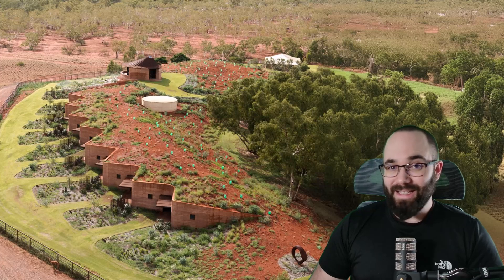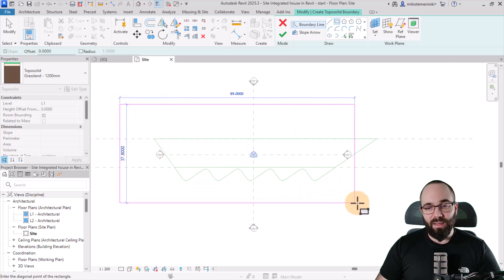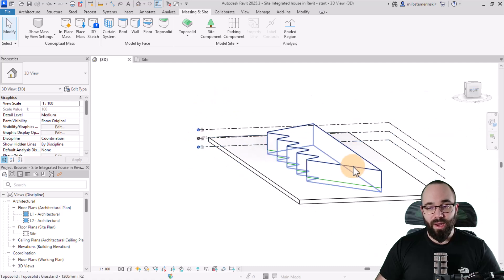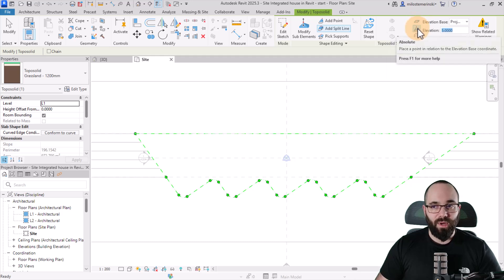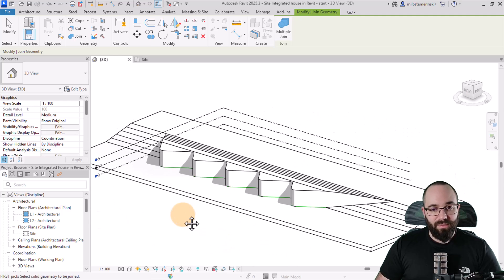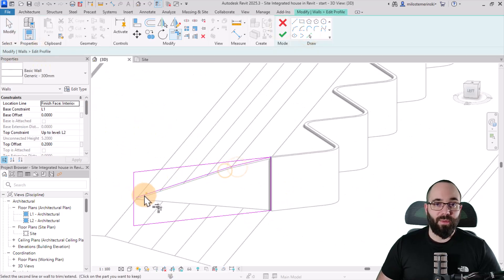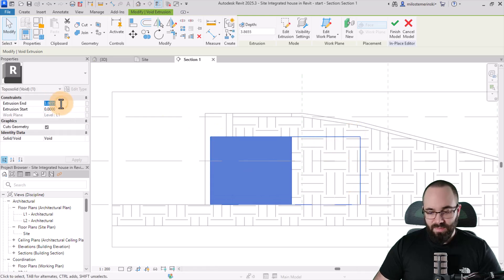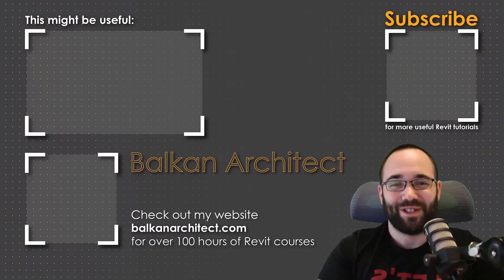Site Integrated House in Revit Tutorial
In this Site Integrated House in Revit tutorial, you might be looking at this and thinking, "This looks way too complicated to model in Revit!" But trust me, it's actually a lot simpler than you think. In this video, we’ll break it down step-by-step, and in just a few minutes, you’ll have a fully integrated site and house model. Whether you're a beginner or just looking to level up your Revit skills, this tutorial is perfect for you. Let’s jump right in and get started!

Timestamps:

00:00 - Intro
00:41 - Modeling site (Toposolid)
05:48 - Walls in Revit
07:28 - Modeling the Interior
09:19 - Outro

09YT25